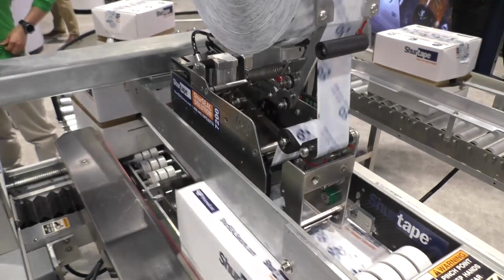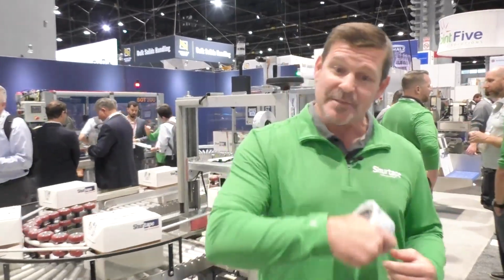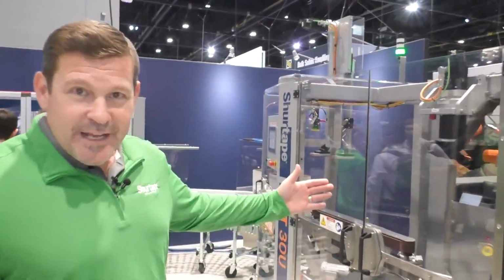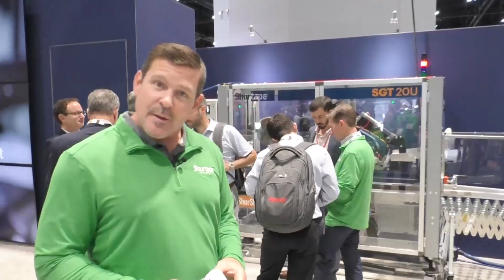Shurtape Technologies at Pack Expo 2024